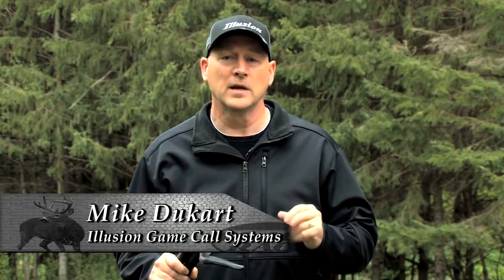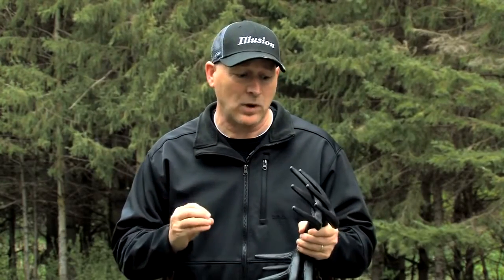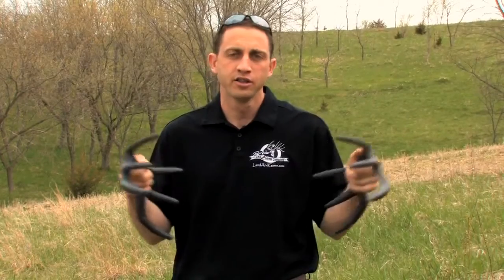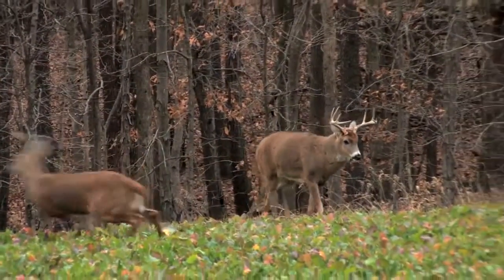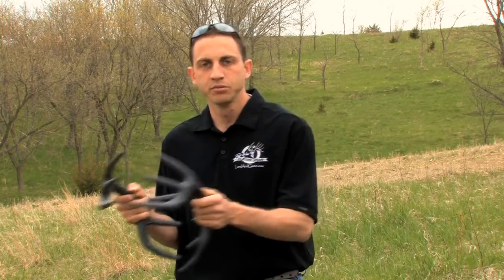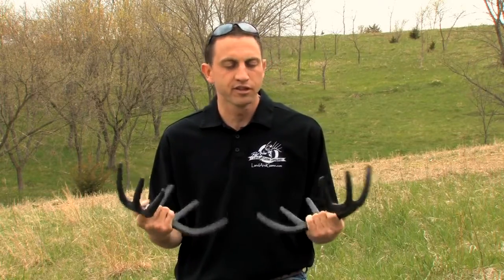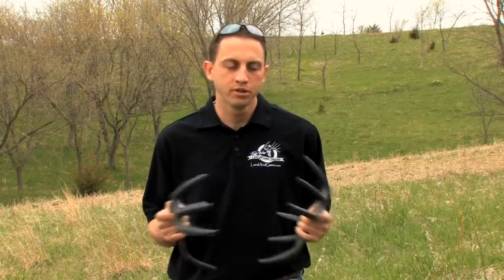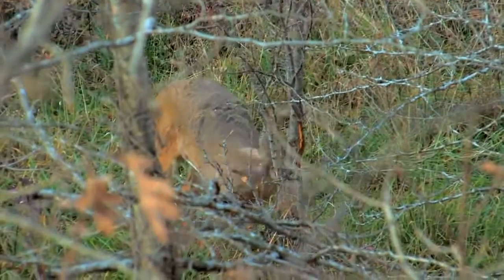Rattling is at it's peak now! This instructional is for Rattlin' Rookies!!